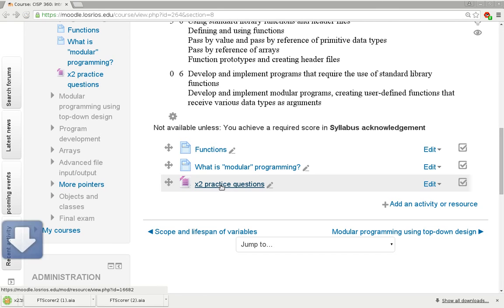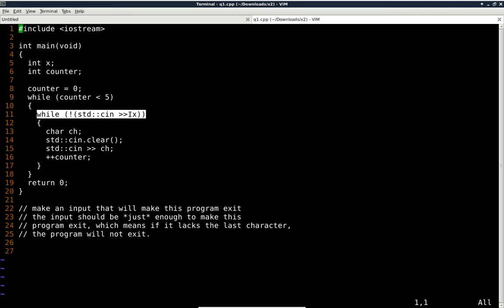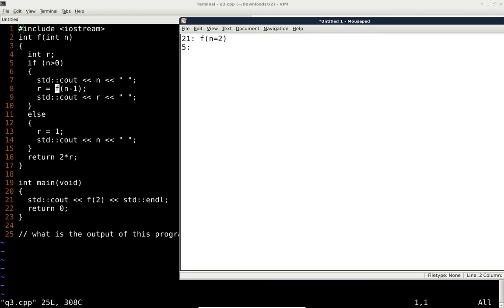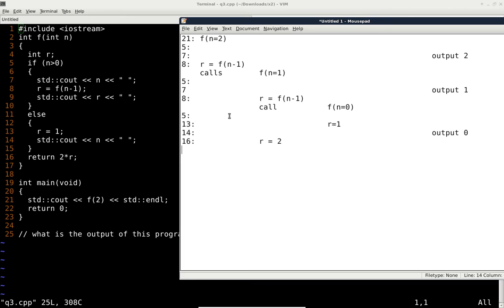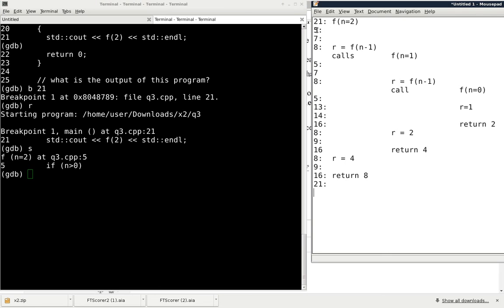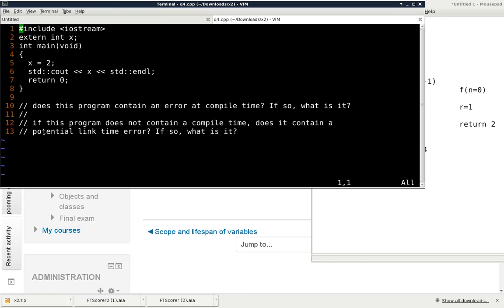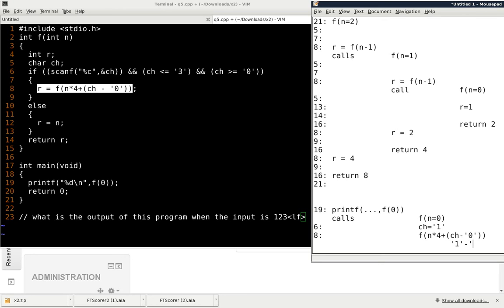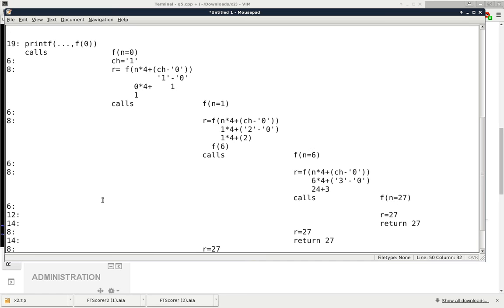20141112 cisp360 early